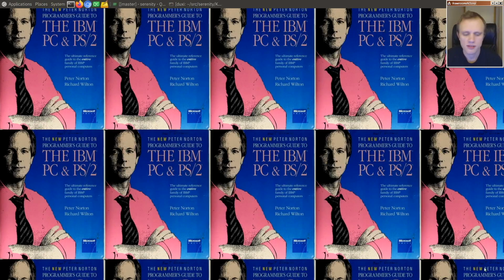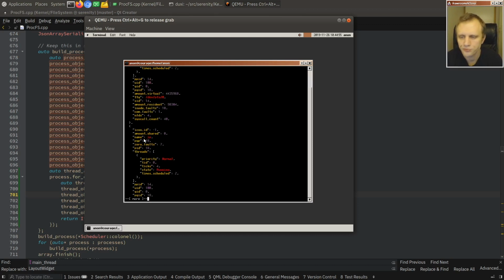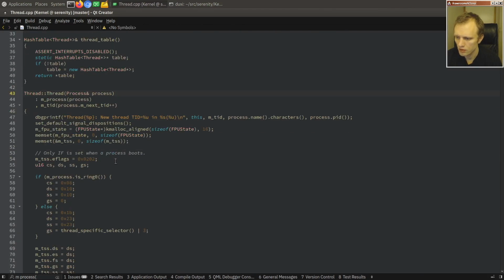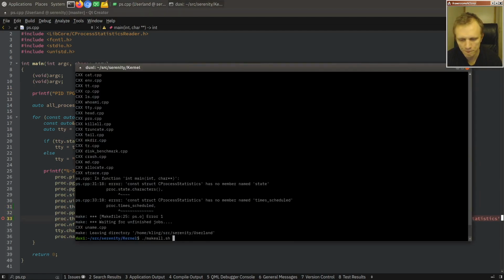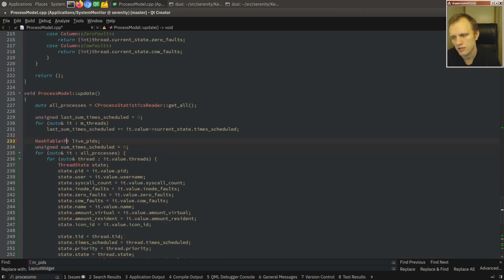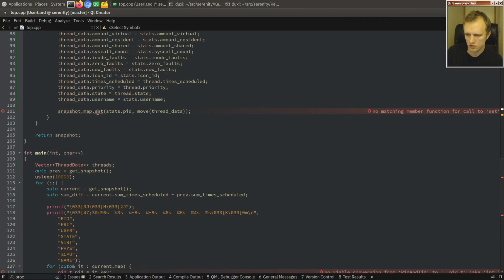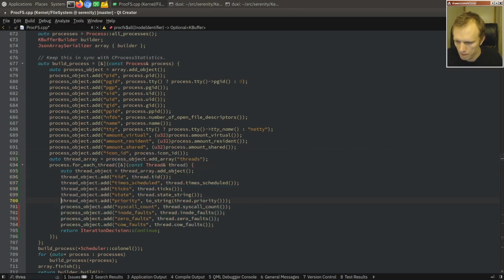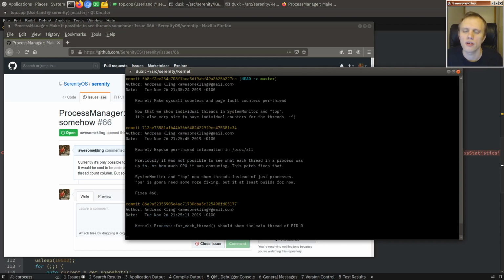OS hacking: Showing threads in /proc (and SystemMonitor)